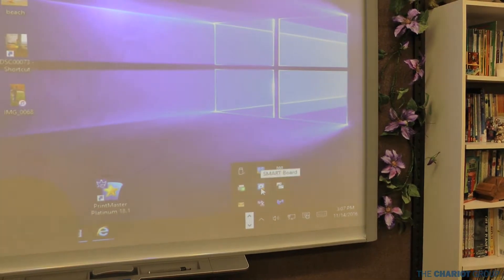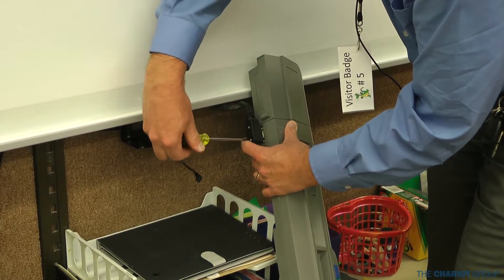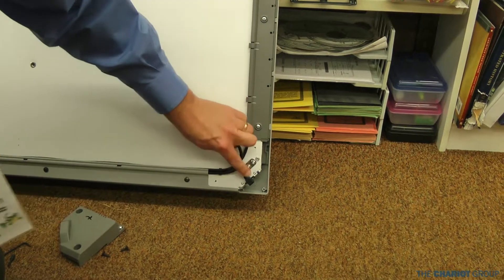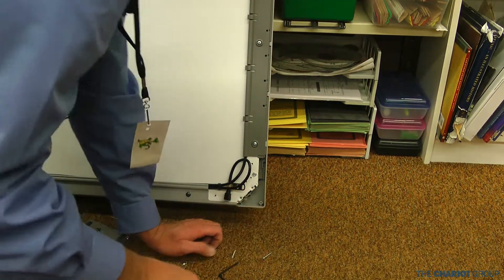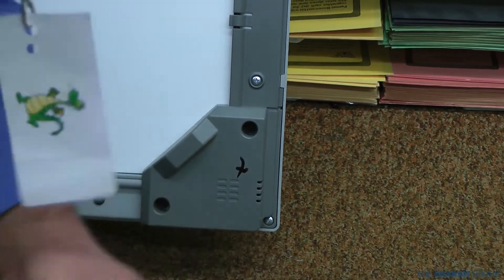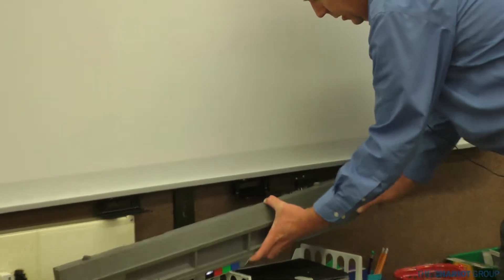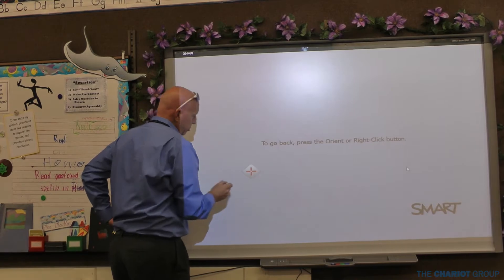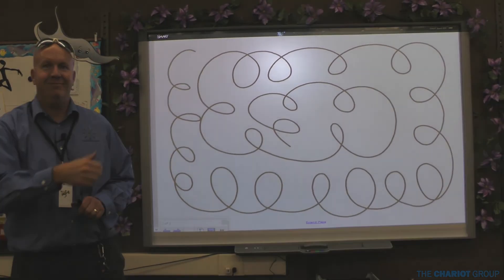Replacing a camera on the 800 Series SMART Board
Bill Barnes shows us how to easily replace a bad camera on the 800 series SMART Board.